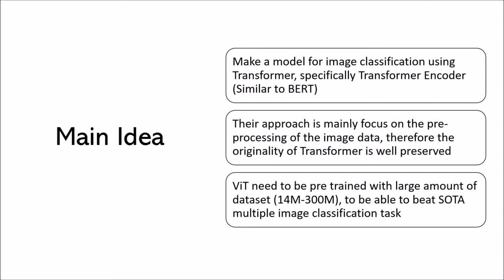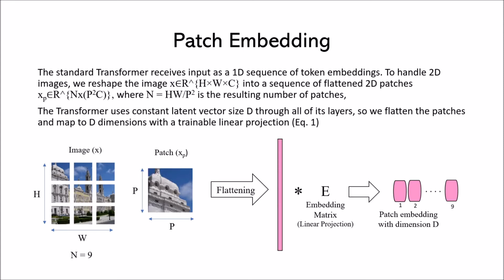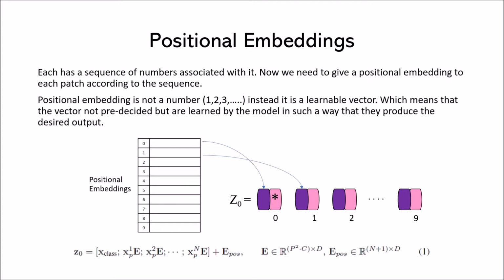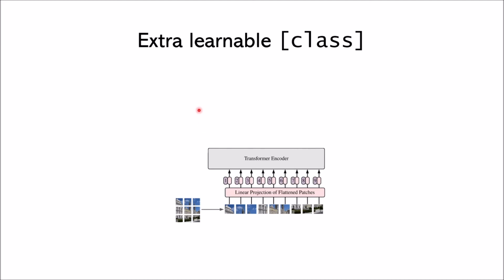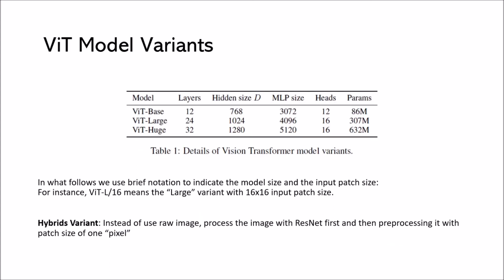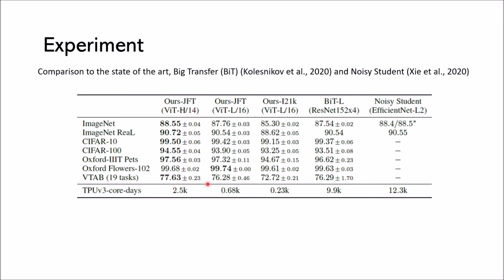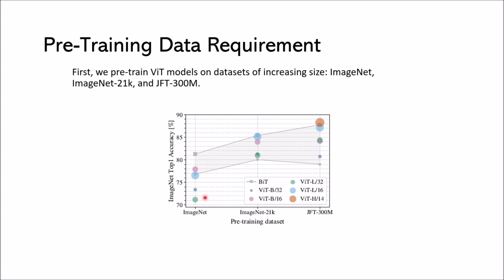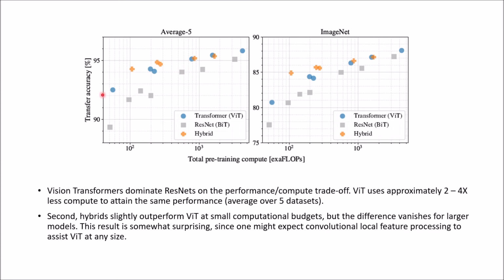Visual Transformer (ViT) - Explained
By Jeremy Winston 20215117
Link to the paper: